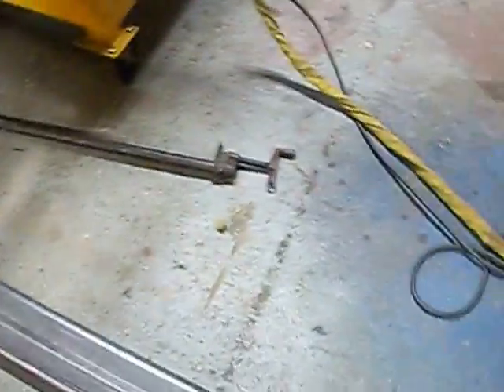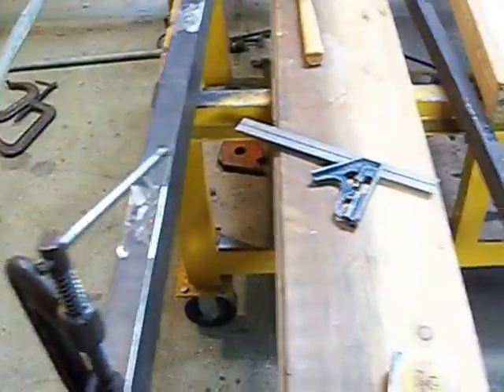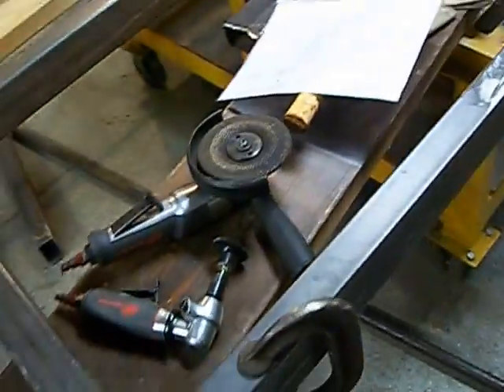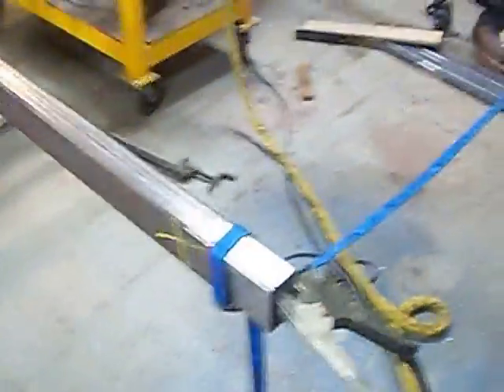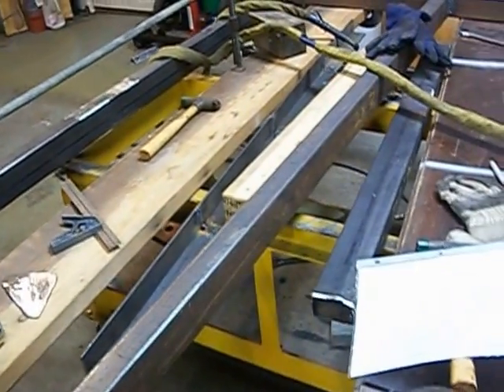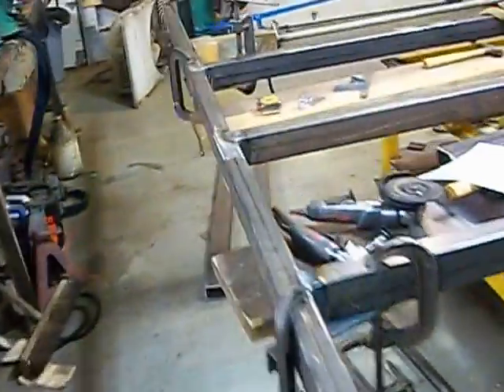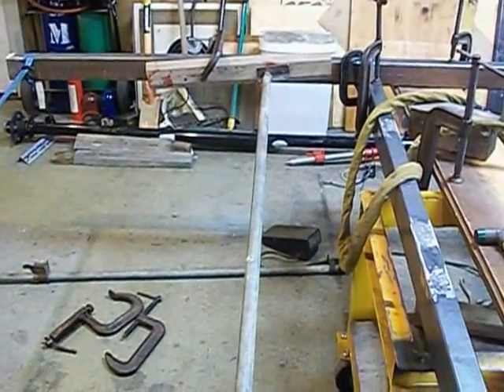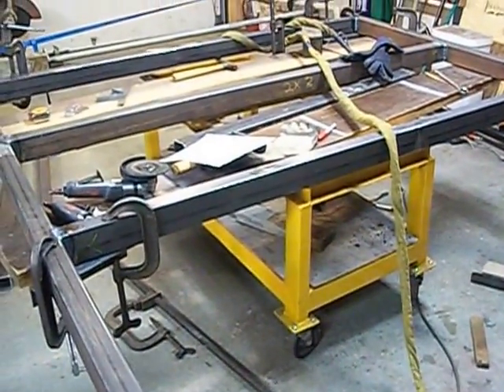lawnmower trailer part 2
Getting the frame together and welded.